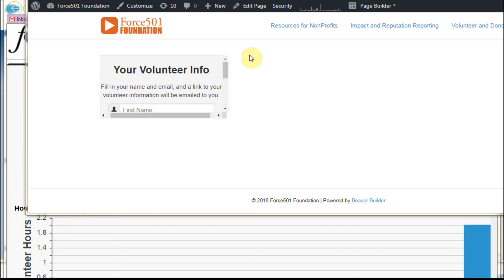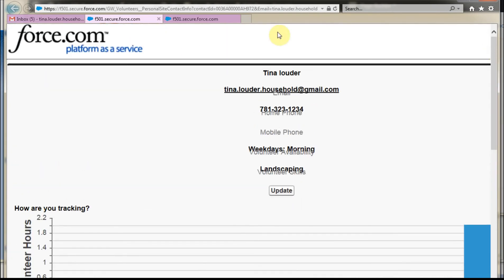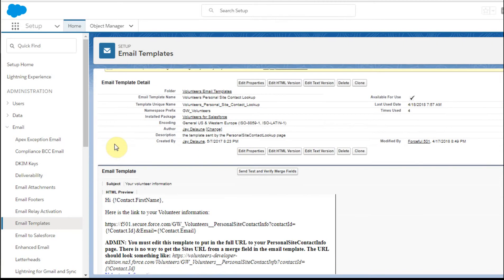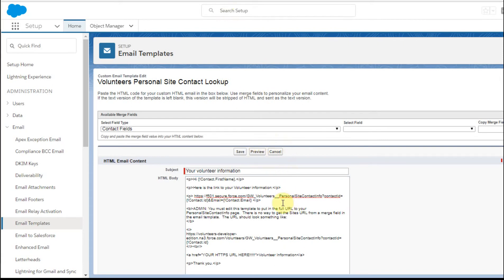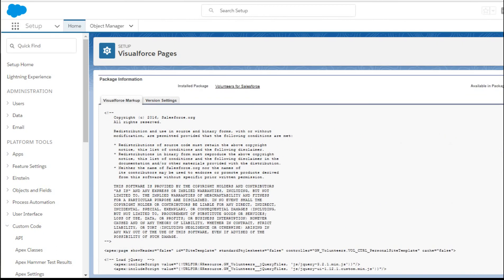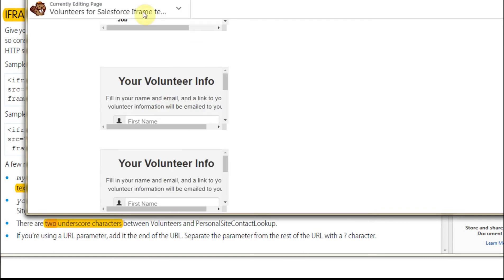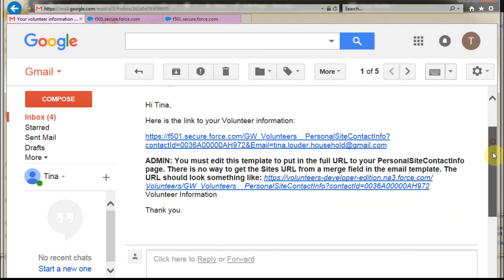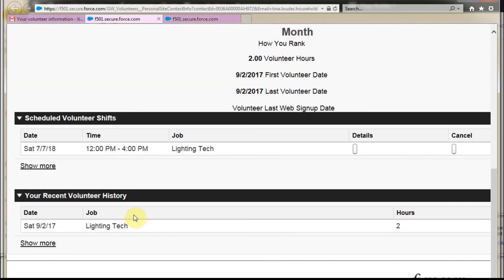Salesforce Lightning NPSP Volunteers Personal Sites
This video provides an out-of-the-box walkthrough of where to edit the email template that is automatically sent to volunteers when they complete a request in an iFrame (posted on your organizations website.)  In subsequent steps, you'll need to modify the formatting (using CSS) for the Visualforce pages that create these Personal Site pages so they are functional and match your website.
For more details, look at the "Set Up and Configure Volunteers for Salesforce" pdf